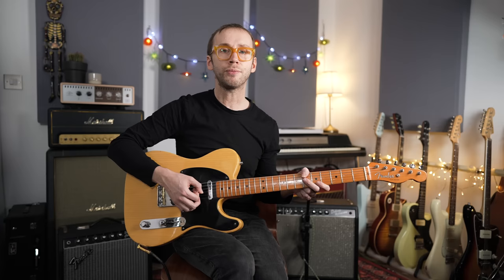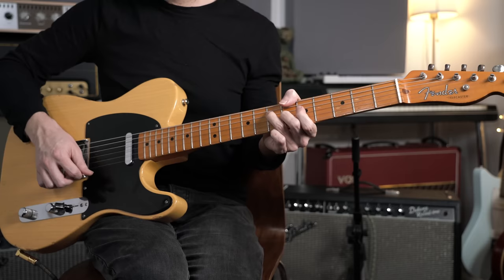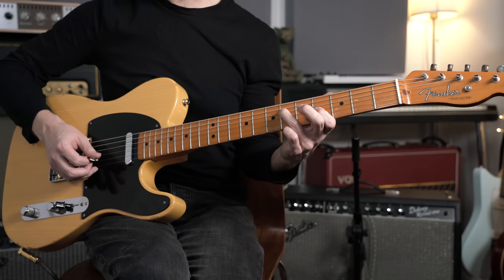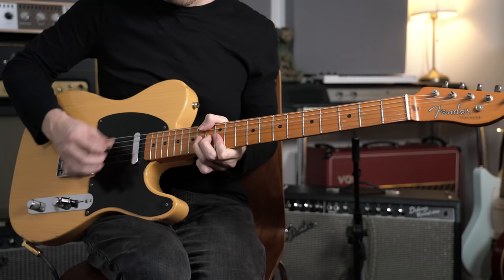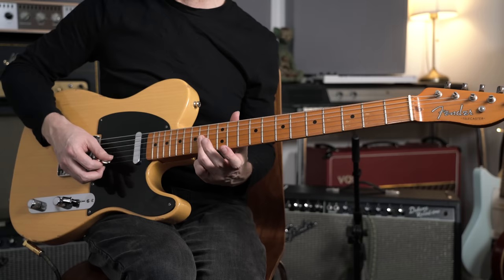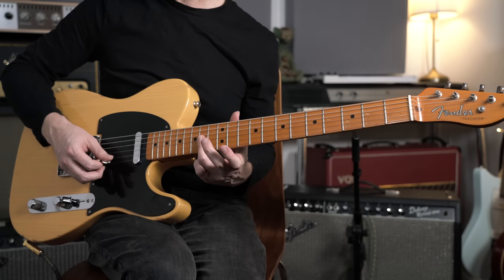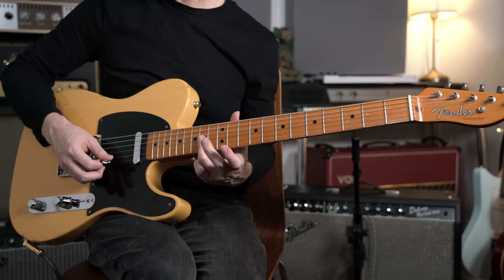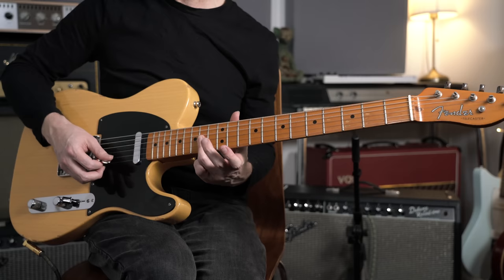Hand Clapper by Link Wray | Guitar Lesson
This week some Link Wray, because...why not?

Hi 00:00
Full play-through 00:30
About the track 02:44
A Section 03:25
Solo 08:20
Sax solo options 12:30
Gear used in this video 14:25
Bye 15:38